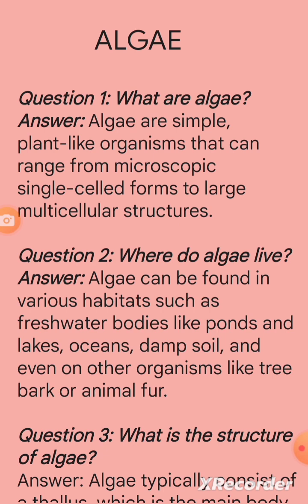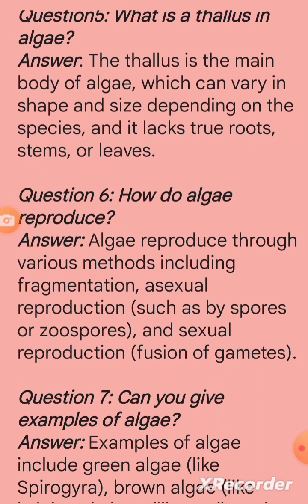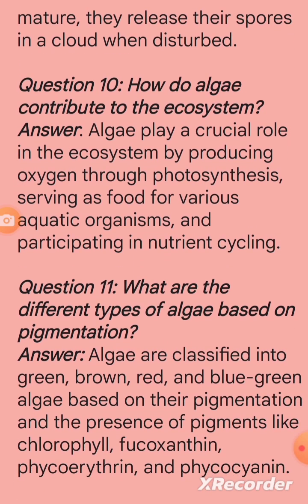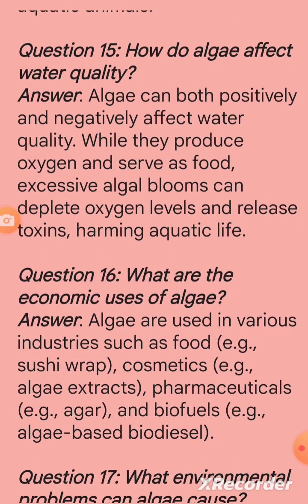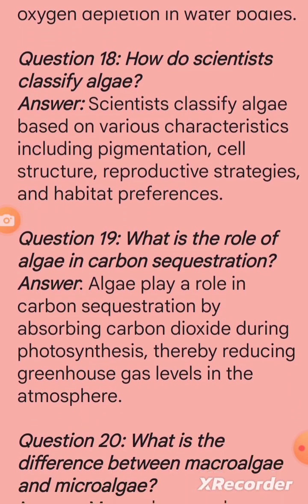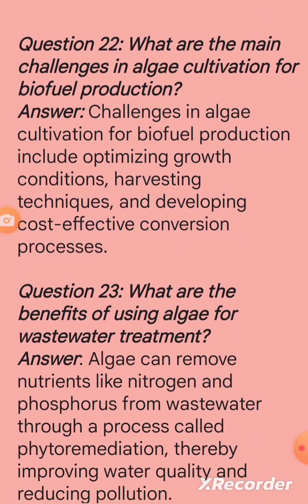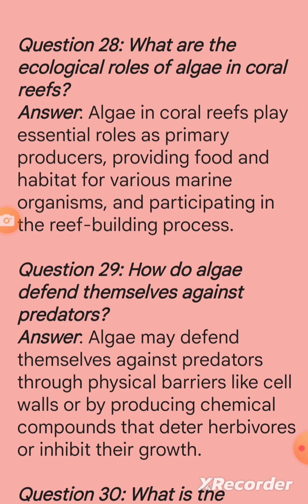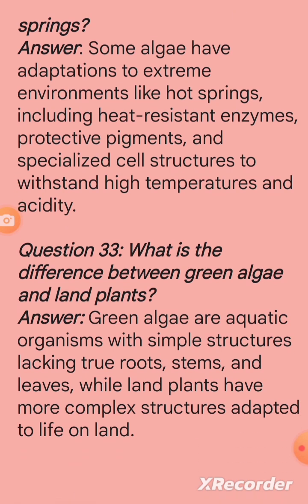Algae: habitat, structure and examples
# algae # botany
# neet#teacher exam related questions